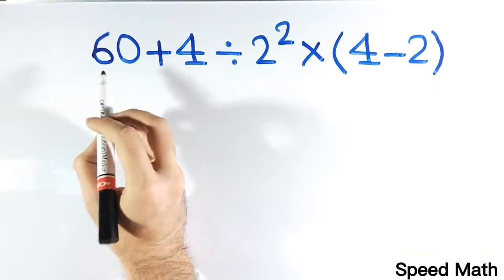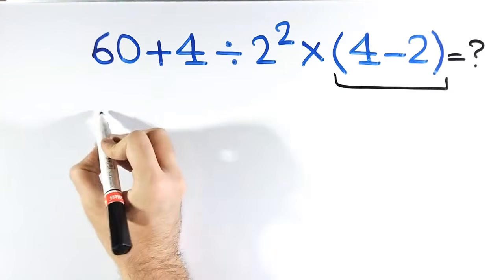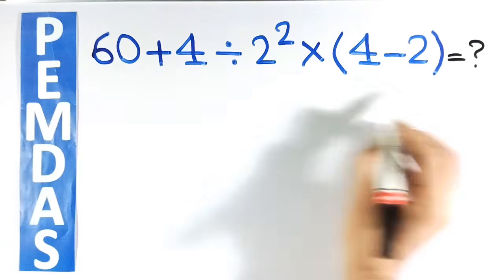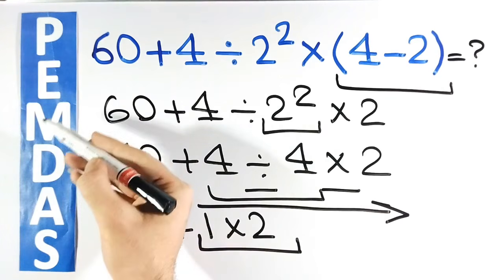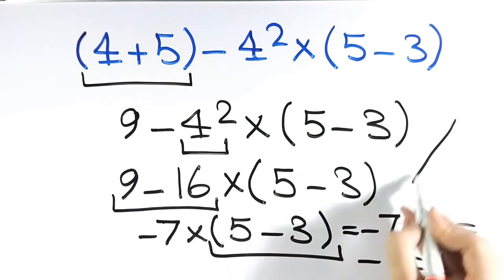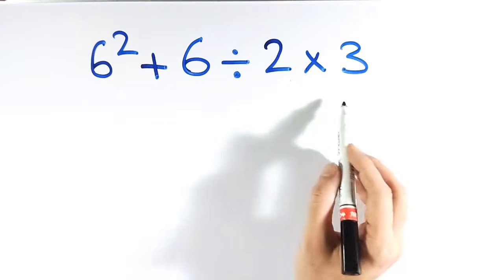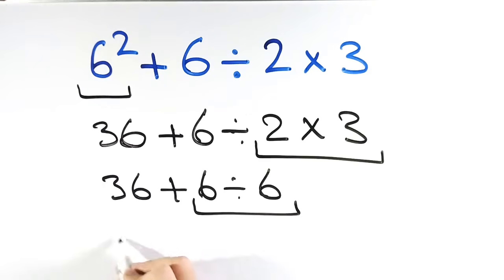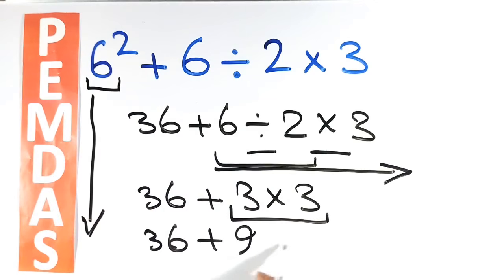⚠️ Be Careful! This Math Challenge Tricks Almost Everyone! Can YOU Solve It? 🔥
🤯 This math challenge looks super easy at first… but almost everyone gets tricked by one small detail! ⚡

🧠 Can YOU solve it correctly without rushing?
Think carefully, follow the steps in the right order, and test your skills 😵‍💫